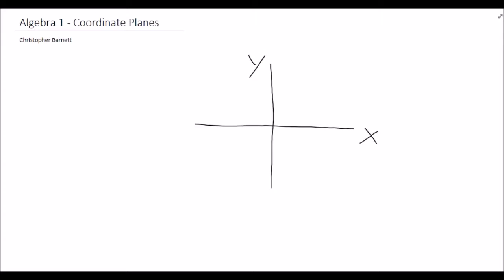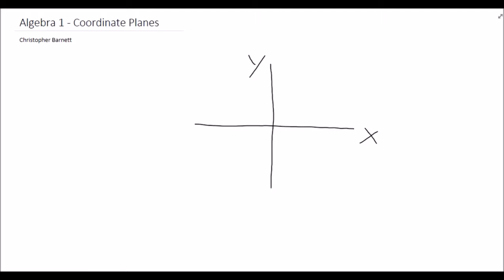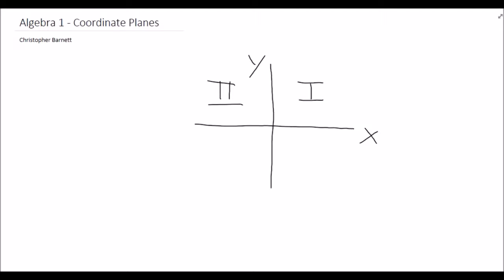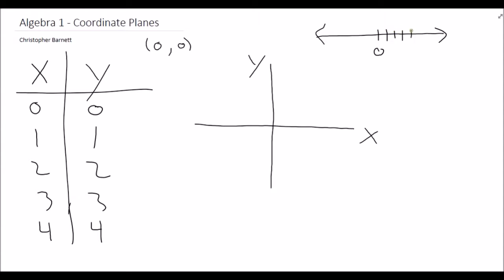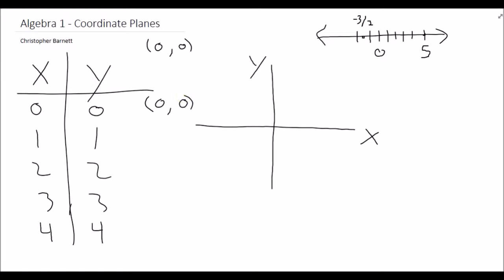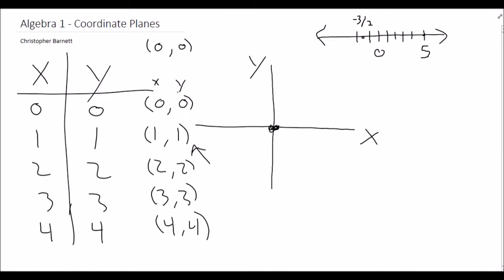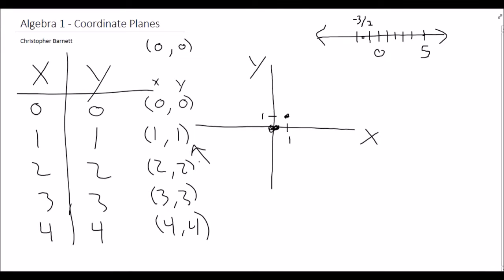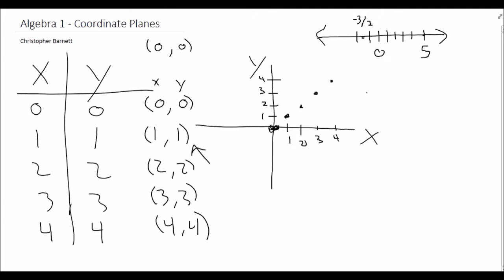Algebra I: Coordinate Planes and How to Plot Points